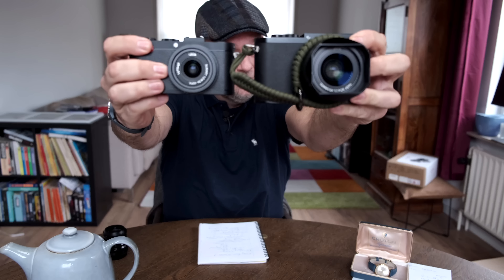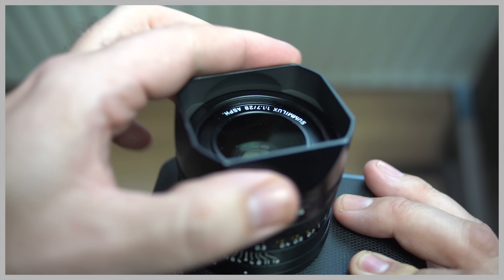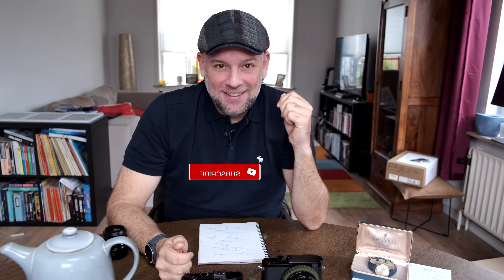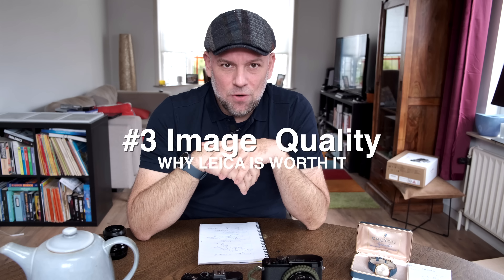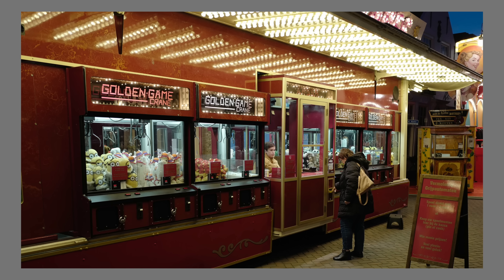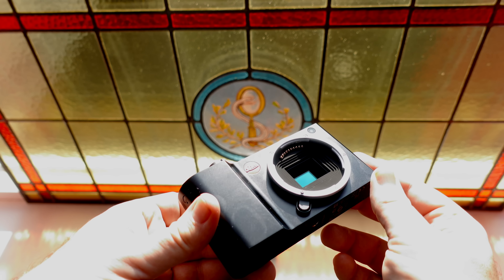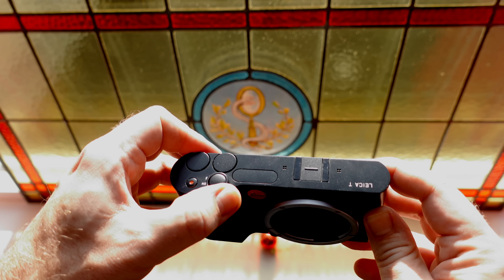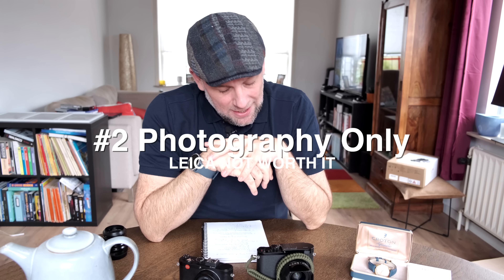Who Wins? Why You Should and Shouldn't Buy a Leica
In this video, we're answering the age-old question: Who wins? Why you should and shouldn't buy a Leica.

Leica is a prestigious brand and many people think that owning a Leica will make them a superior photographer. But is that really the case? In this video, we'll explore the pros and cons of buying a Leica and give you an objective opinion on the matter.
@MattOsborne-MrLeicaCom appreciate your views

📸Every day camera:
Ricoh GRIII-X: RICOH GR III-X
Pixel 6a

📸  Steet & Travel Cameras
Fujifilm X-T2 X-T4
Fujifilm X-100
🅿️Street Photography Fujifilm LensesFujifilm 16mm f/2.0
Fujifilm 23mm f/2.0
Fujifilm 27mm f/2.0
Fujifilm 18-55 f/2.8-f/4.0
Sigma 56mm f/1.4
🎸Concert Photography
Sony A7III
Lenses
Sony 16-35mm f/4.0
ZEISSSony 24-70mm f/4.0
ZEISSSony 85mm f/1.8
Sony70-200mm f/4.0
he gear I use to produce my episodes:
Sony ZV-1📸
- Ulanzi Wide Angle Lens
- Bluetooth Grips
* Sony Grip
* Moman Grip
- 52mm Magfilter Magnetic filter
 -  Batteries
* 3rd Party Batteries & Charger
* Sony Batteries
Sony A7III📸Sony Lenses:
 Sony 16-35mm F/4 Zeiss
- Samyang 18mm f/2.0
Rode Lav InvisiLave
Lights💡
Falcon Eyes RX-818 RBG SL60W TL30 RGB